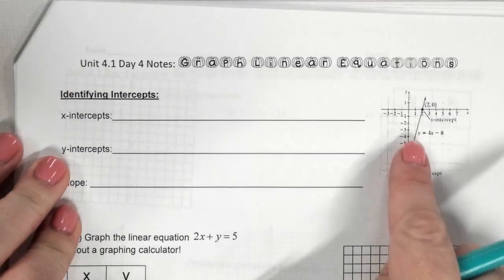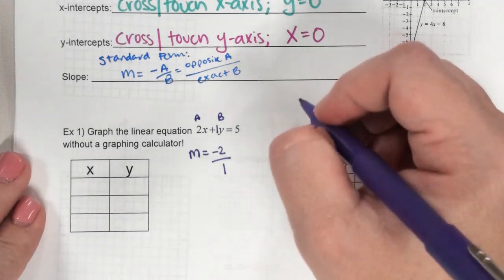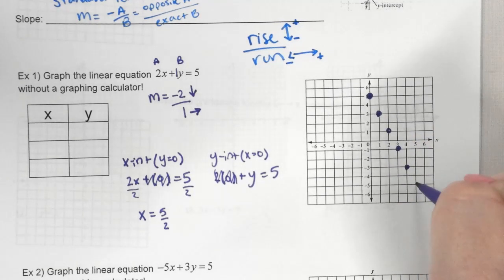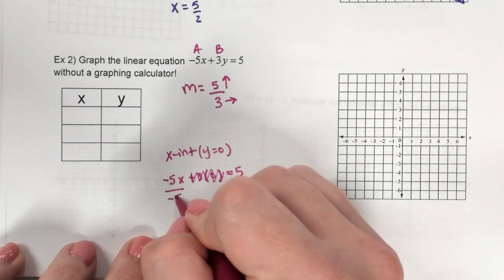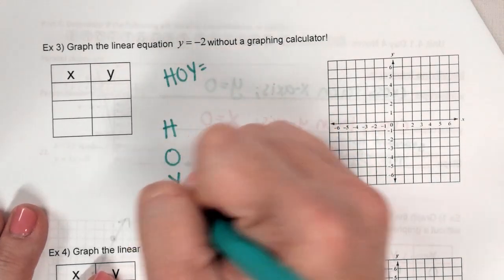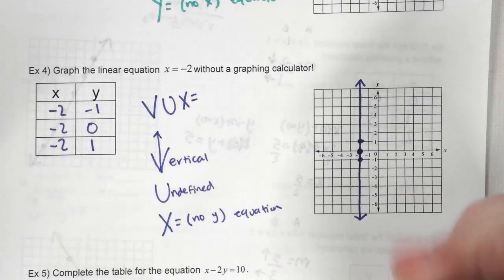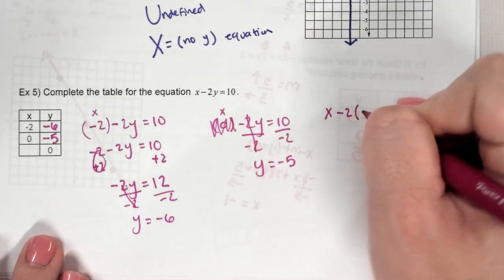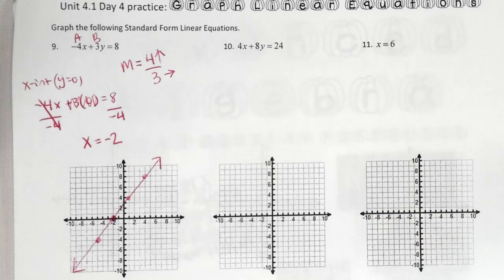AA - Unit 4.1 Day 4 Graph Linear Functions - Standard Form